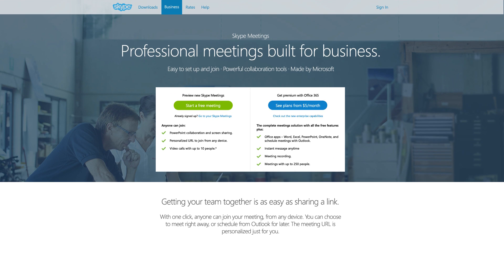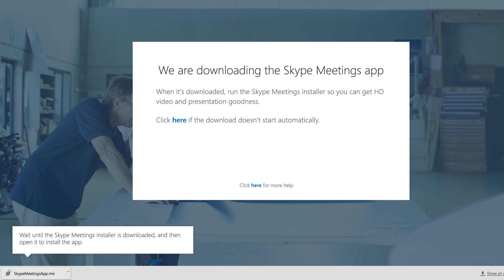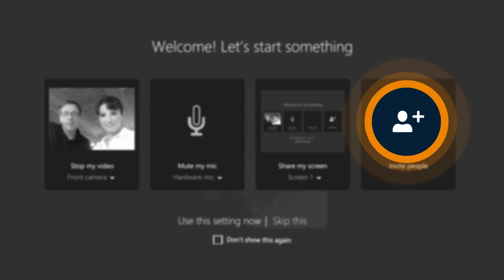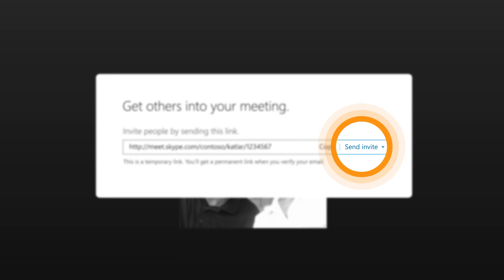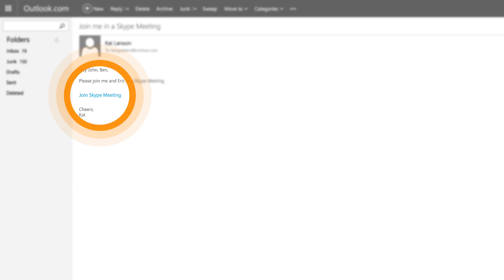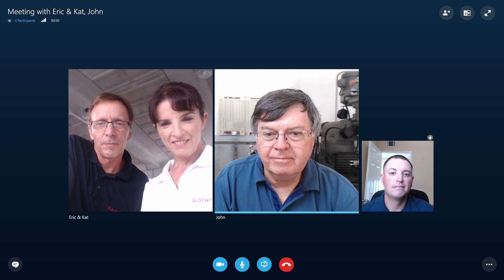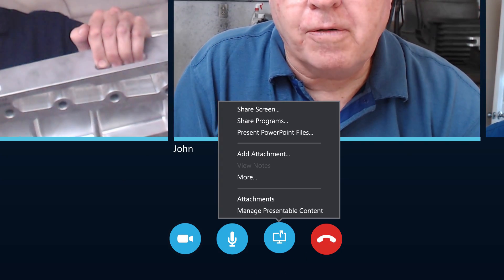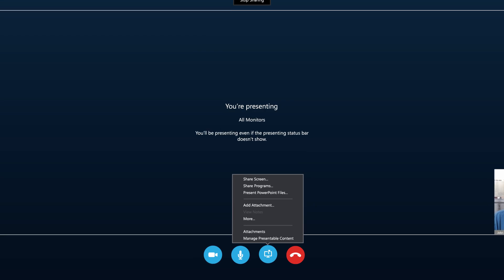How to use Skype Meetings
Check out how easy it is to use the free offer of Skype Meetings to bring your team together for online collaboration.